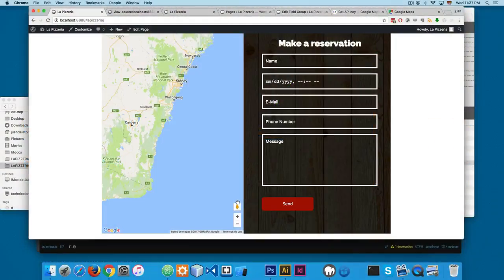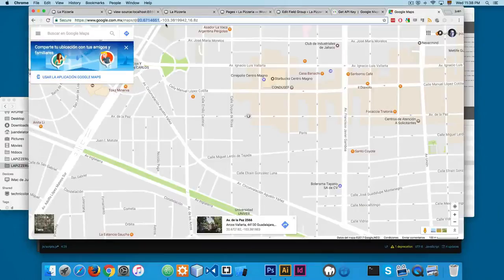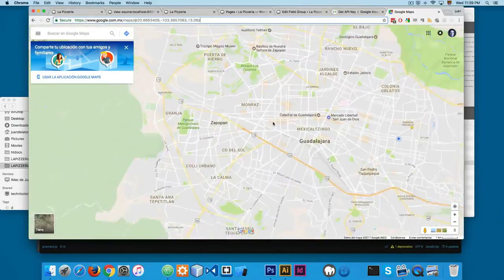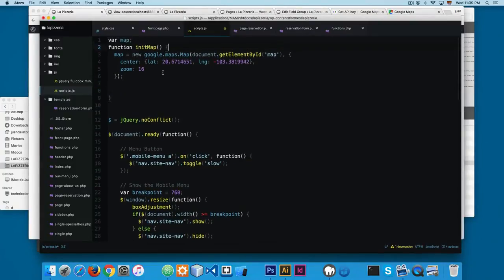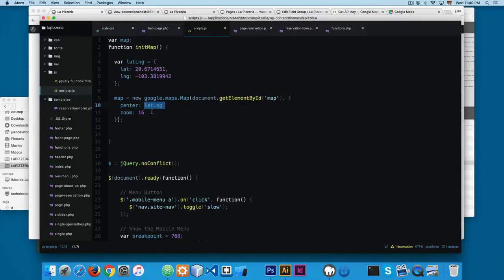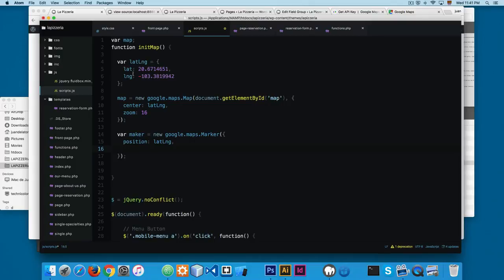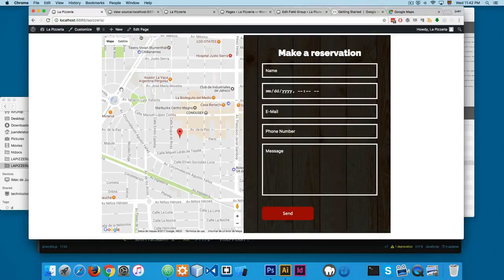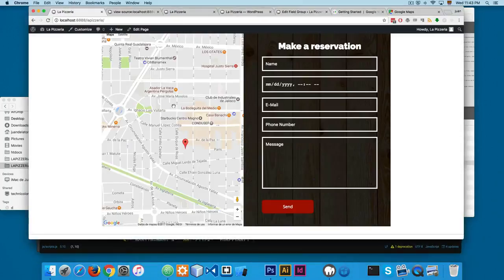115 Adding a Marker and more advanced functionality